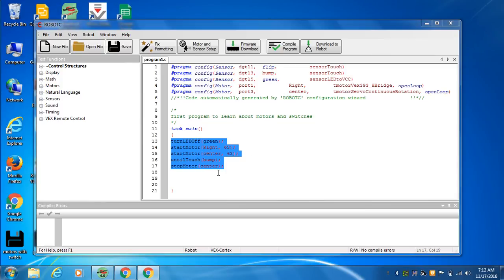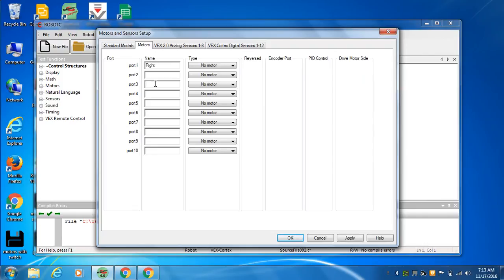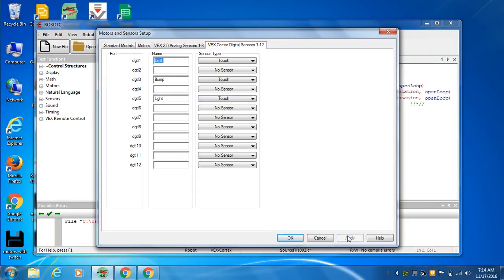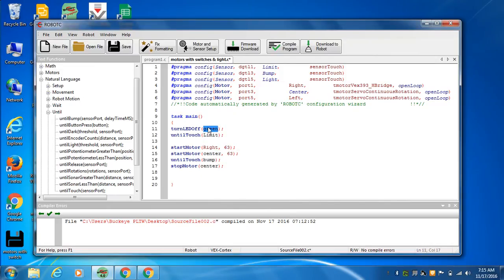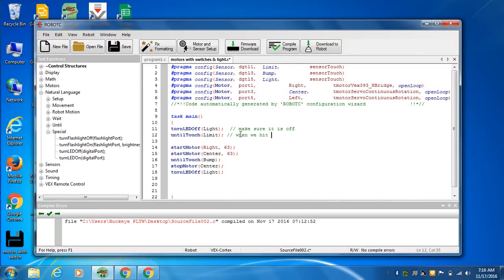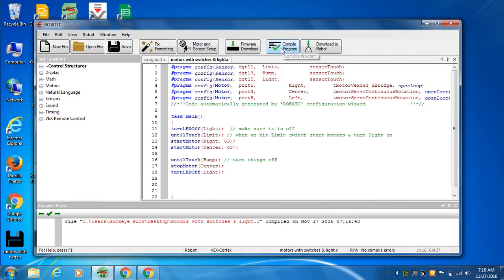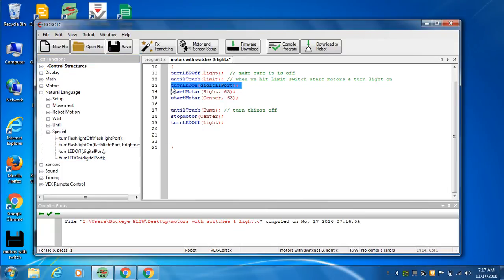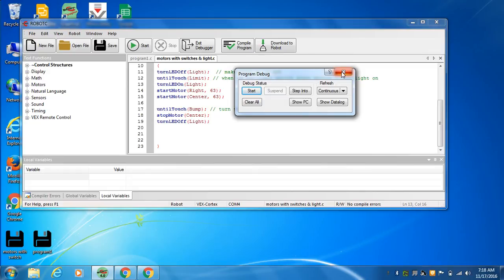Motor with onoff switch %28UntilTouch%29